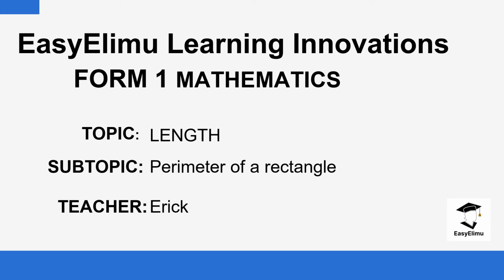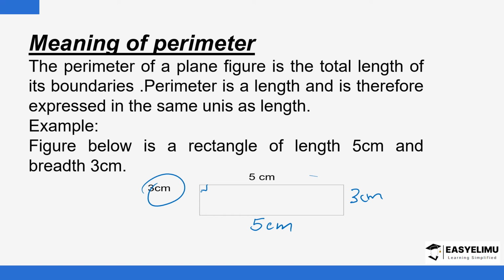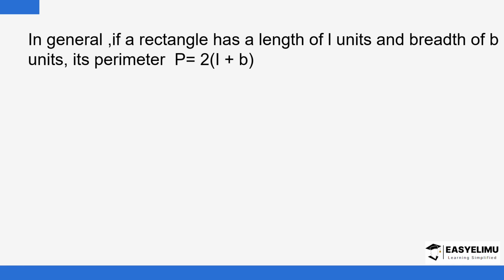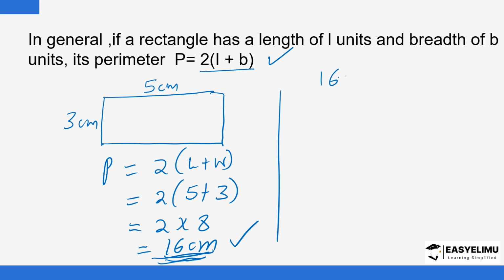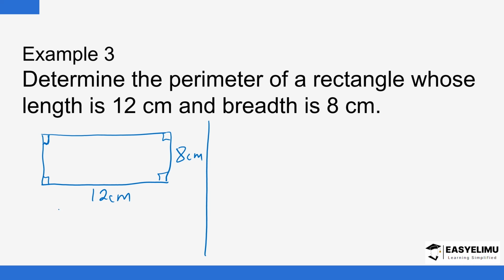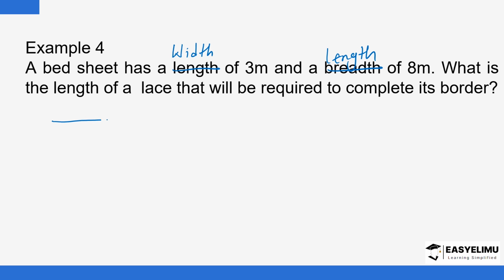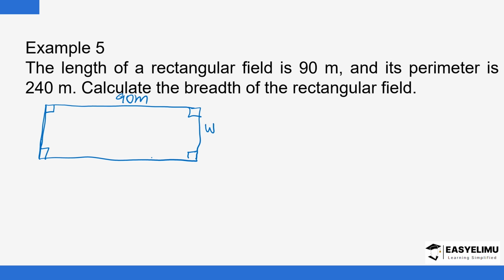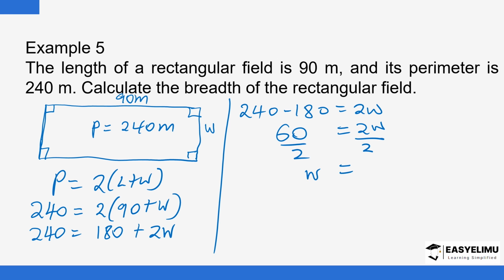Perimeter of a Rectangle (Lesson 4 of 10 Form 1 Mathematics Topic 12)